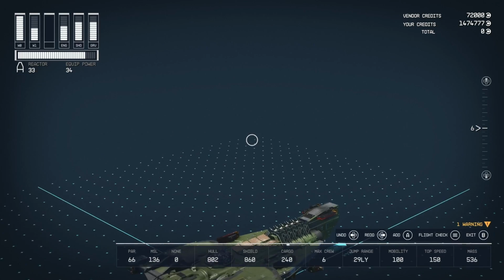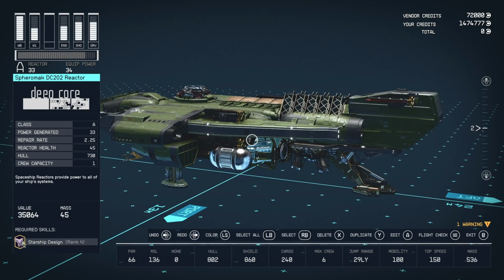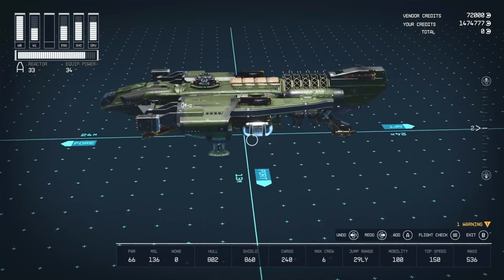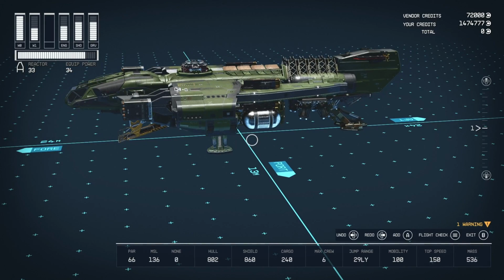Starfield Ship Builder Another Way To Merge Parts Together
a second way to merge parts together